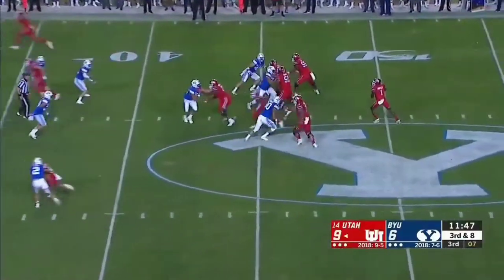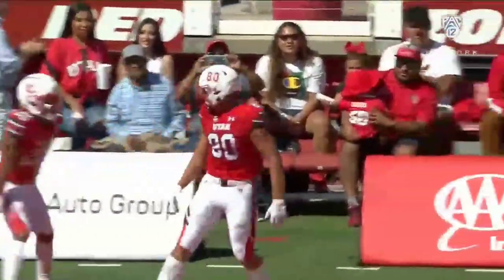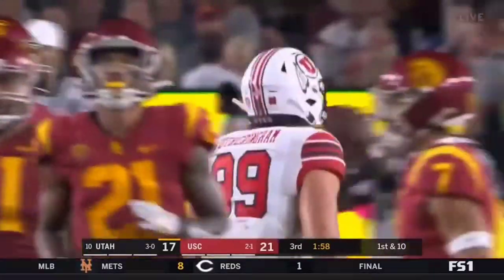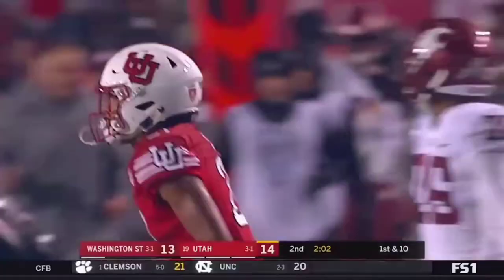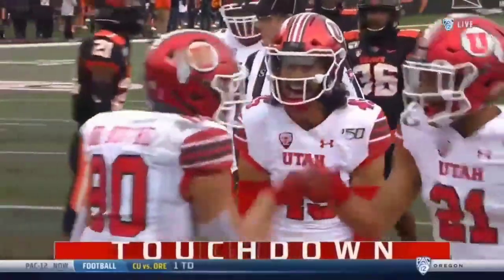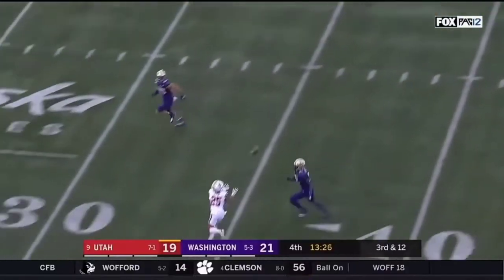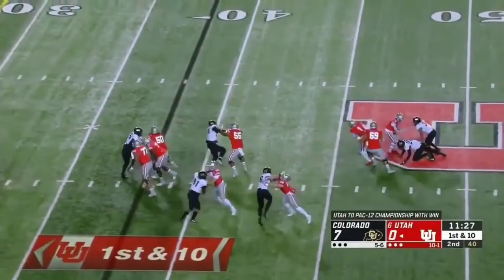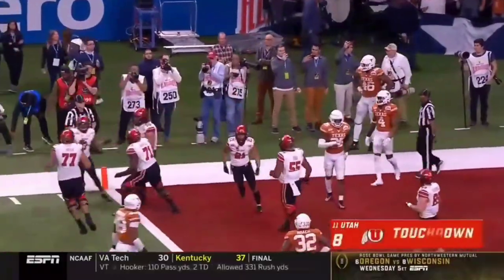Tyler Huntley Utah Highlights || 2019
Tyler Huntley 2019 Stats: 220/301, 3092 Yards,  19-4 TD/INT Ratio; 104 Carries, 290 Yards and 5 Touchdowns